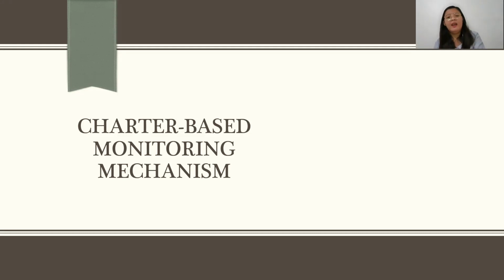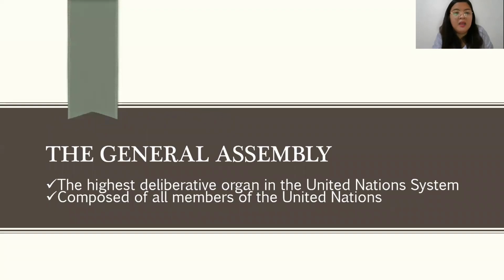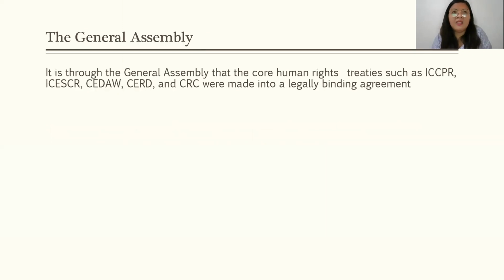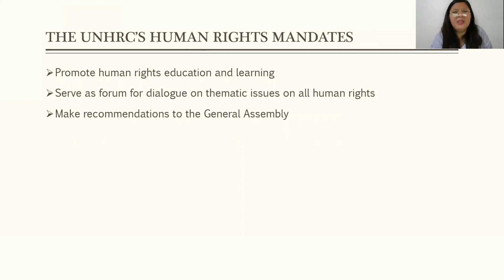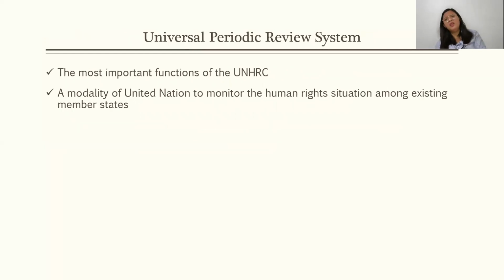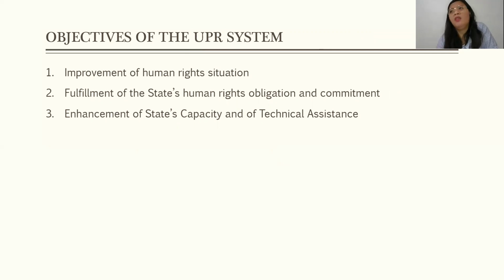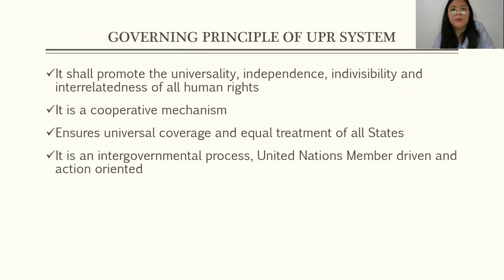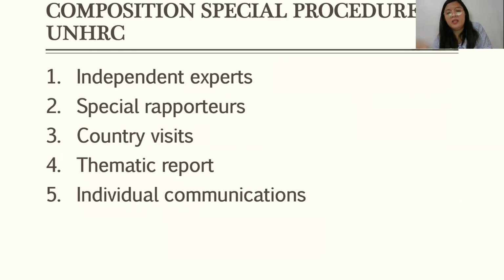Part 2: Human Right Law Subject Final Examination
In compliance with the requirement of the Human Rights Law Subject.